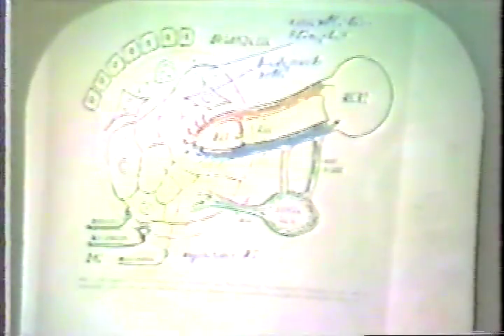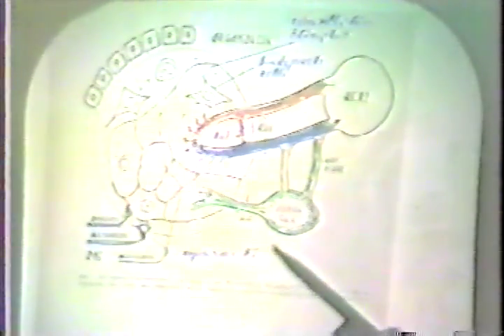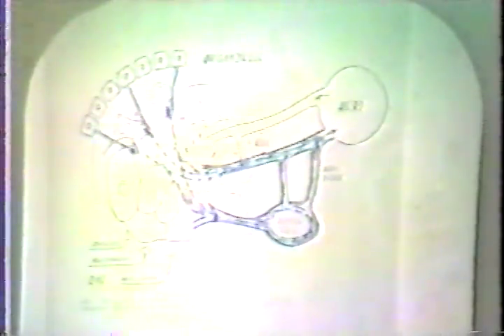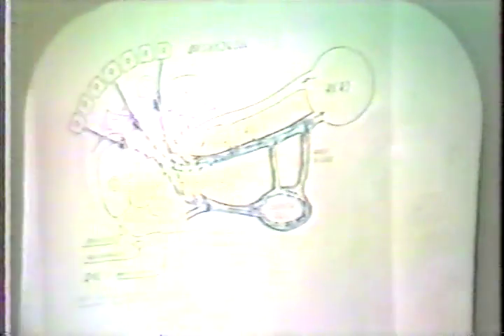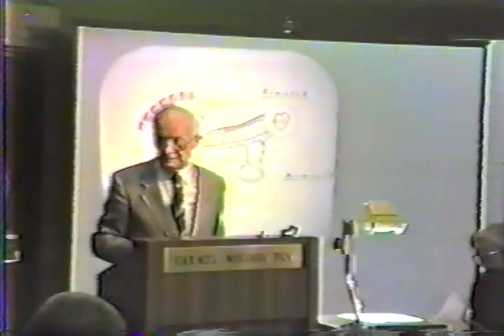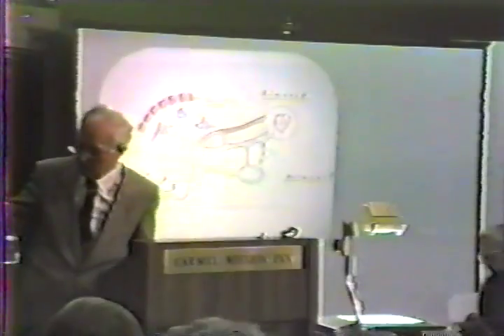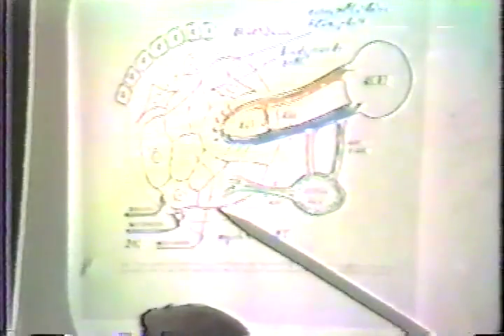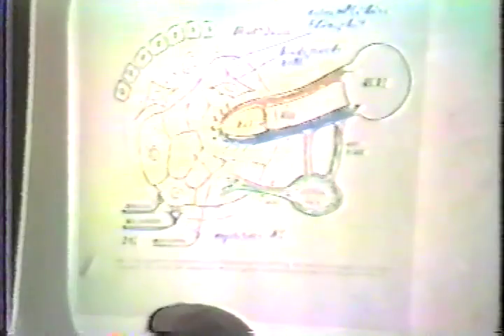2. 1987 IABDM Conference - AABD, Dr. Fritz Kramer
1987 IABDM Conference
Dr. Fritz Kramer